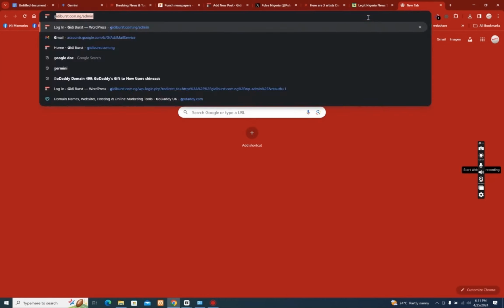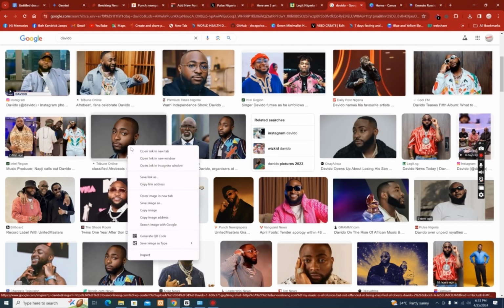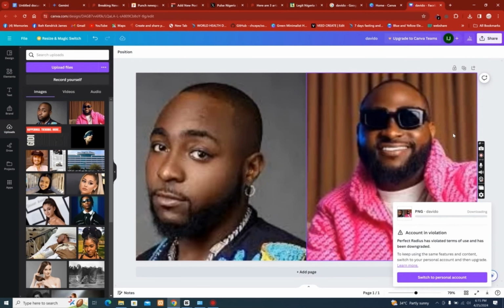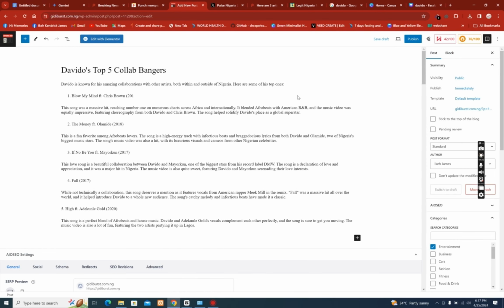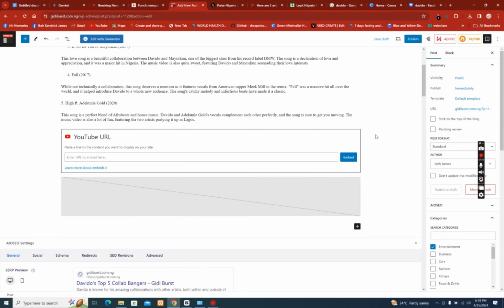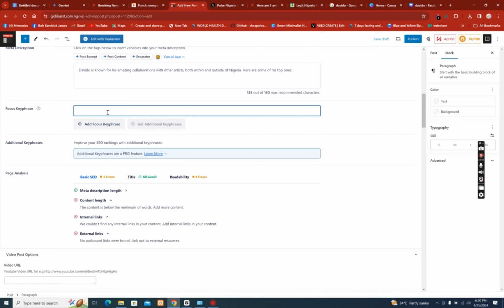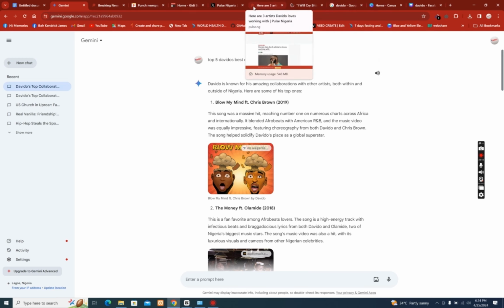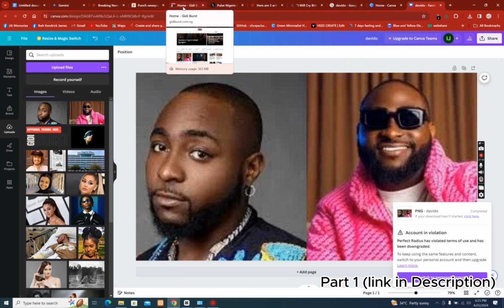How to Set featured image on your post (WordPress) | how to post on your WordPress website. part (2)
Welcome to part 2 of our comprehensive guide for WordPress users! In this video, we focus on how to set featured images in WordPress, a crucial step in making your blog posts visually appealing and attention-grabbing. If you're a content creator, blogger, or WordPress enthusiast, this video will guide you through the process of selecting, uploading, and optimizing featured images for your posts.

Discover the best practices for choosing high-quality images, learn about image optimization to keep your site fast, and explore plugins that can help automate the process. We also discuss the importance of featured images in engaging your audience and improving your site's overall appearance.

Whether you're a beginner or a seasoned WordPress user, this video will provide you with all the necessary tips and tricks to ensure your featured images make a lasting impression. From image resolution to alt text, we've got you covered with a comprehensive tutorial.

Join us to unlock the full potential of featured images on your WordPress website.